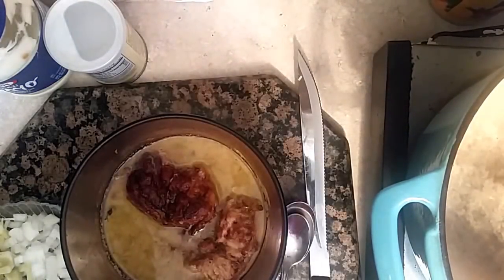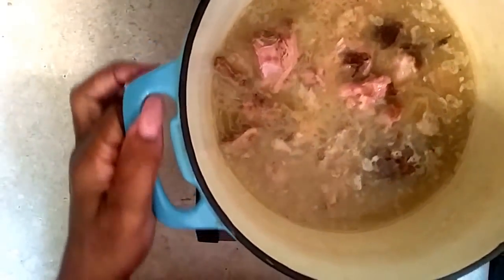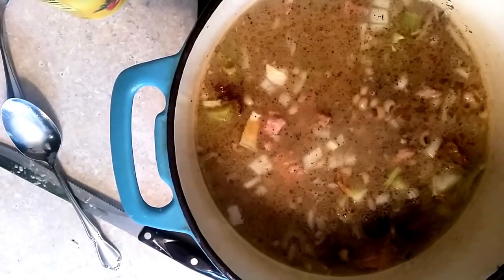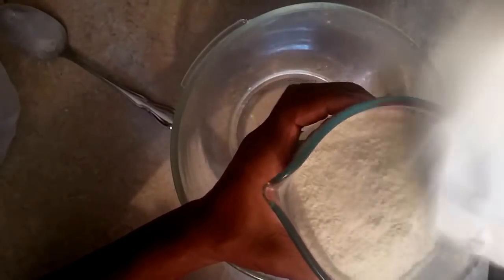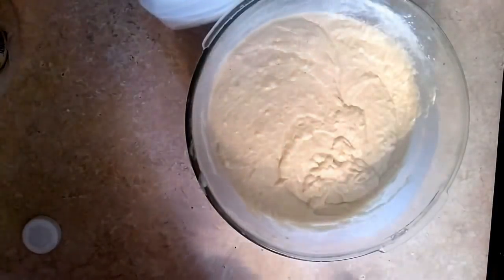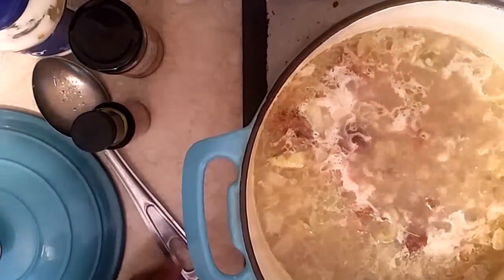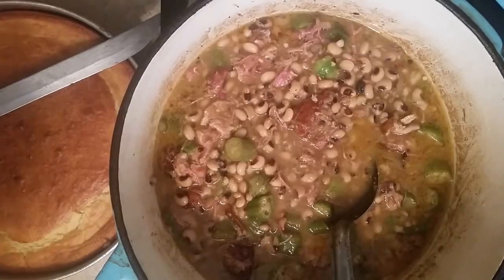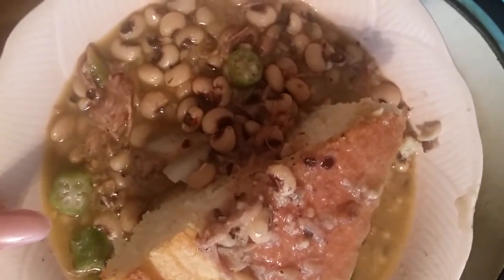How To Cook / Black Eyed Peas / And Buttermilk Cornbread / Southern Cooking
How To Prepare Black Eyed Peas And Corn Bread